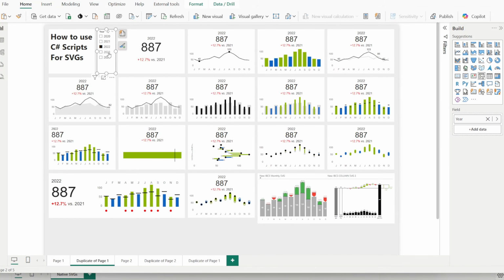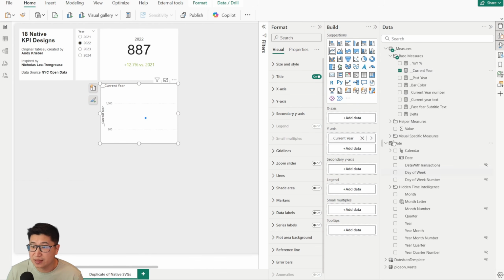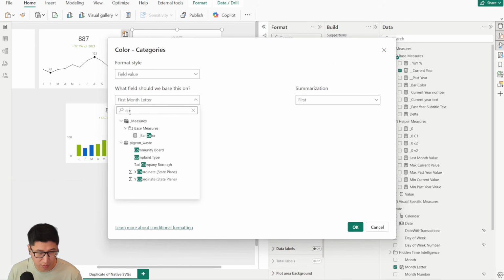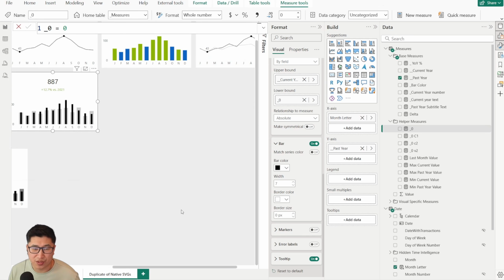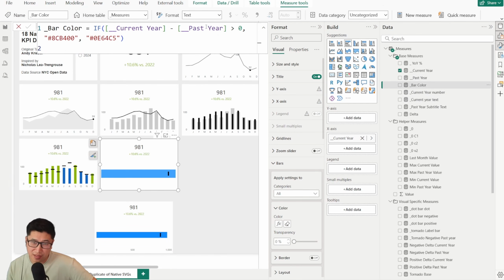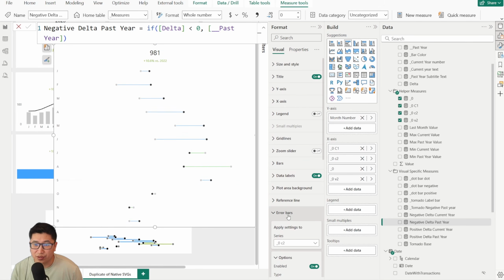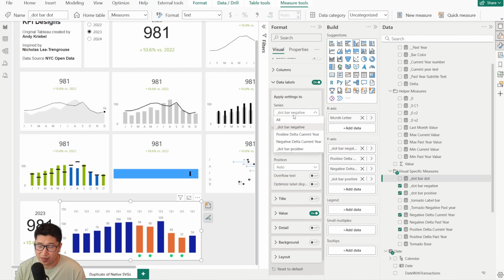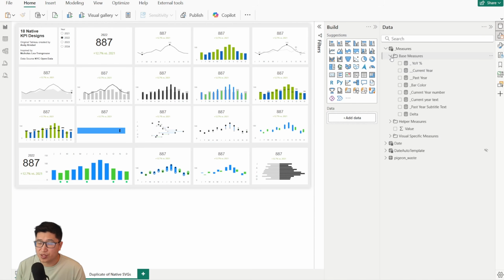Power BI KPI Cards for Beginners | Step-by-Step Tutorial (2025)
Learn how to create 18 different Power BI KPI Cards in this beginner-friendly tutorial! Perfect for data analysts, business users, or anyone looking to level up their Power BI dashboards.

In this video, you’ll learn:
✅ 18 unique KPI card designs
✅ How to use DAX formulas for dynamic KPIs
✅ Pro tips for formatting & interactivity
✅ Best practices for clear data storytelling

⏱️ Timestamps:
0:00 - Intro to KPI Cards
8:30 - Line Chart with Max/Min Point
15:55 - Stacked Column Chart w/ conditional formatting
17:42 - Current Year & Past Year Line Chart
19:40 - Line & Area Chart
22:18 - Columns & Line Chart
23:40 - Bar-In-Bar Charts
25:34 - Bar-In-Bar Charts w/ Conditional Formatting
29:30 - Column Chart with Past Year Markers
32:00 - Simple Bullet Chart
35:03 - Horizontal Dumbbell Chart
43:15 - Vertical Dumbbell Chart
45:04 - Rounded Delta Chart
47:04 - Column Chart with dot indicators
52:15 - Even-Rounder Dumbbell Chart
54:30 - Delta Chart with Error Bars
56:05 - Tornado Chart / Butterfly Chart